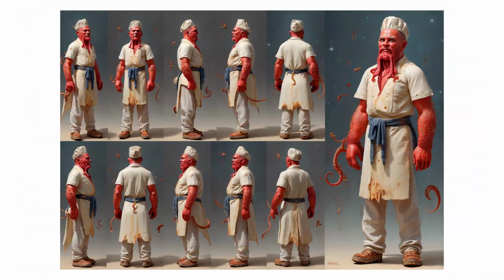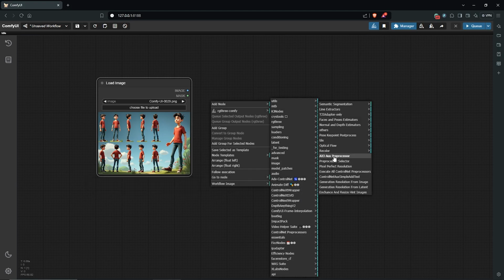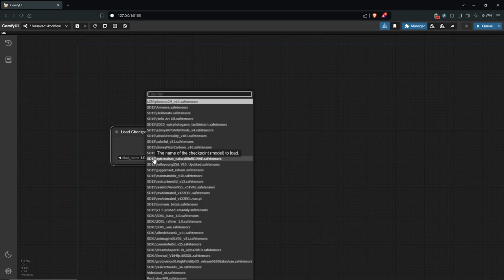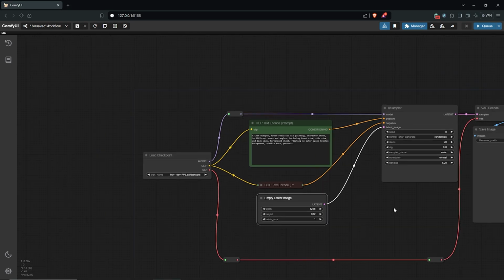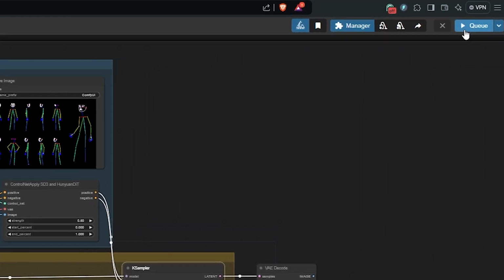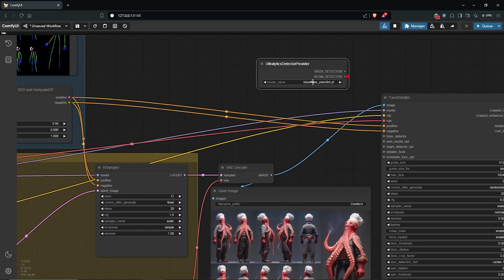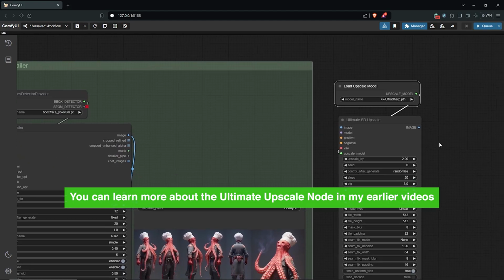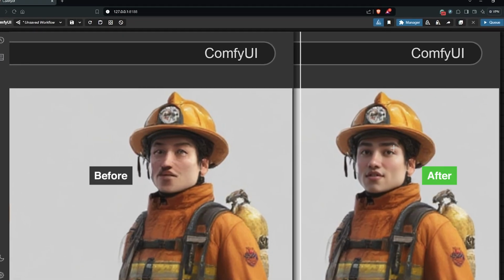Comfyui consistent characters using FLUX DEV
This method is simple and uses the open pose controlnet and FLUX to produce consistent characters, including enhancers to improve the facial details of these characters.

ps.
The "Apply SD3" node has been renamed to "Apply Controlnet With VAE" in the latest updates. The process to find it remains the same, but the node has been renamed.

Best Music & SFX for Creators (get 2 extra months free)